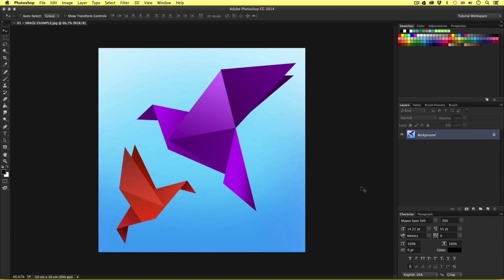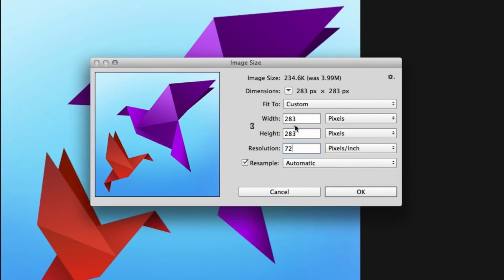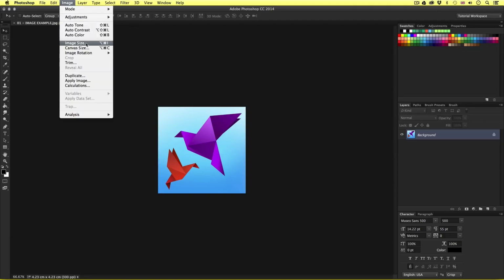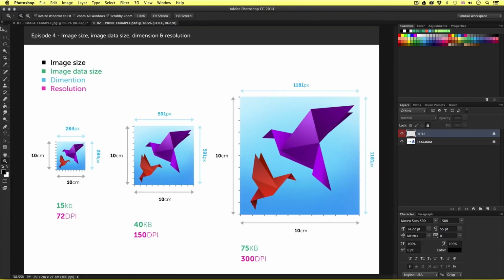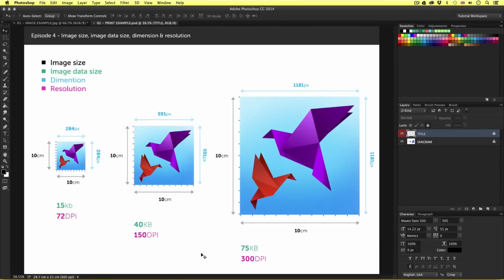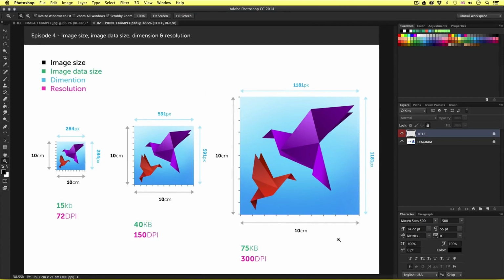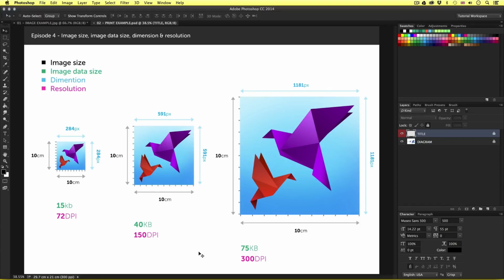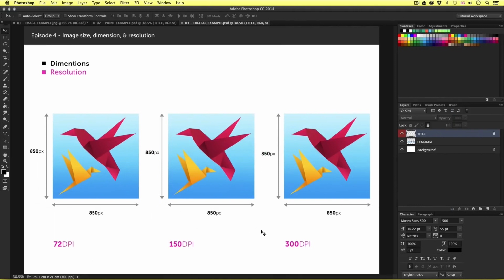Photoshop Lecture 4 Image size Dimension And Resolution In Hindi Urdu Sir Mumtaz Academy